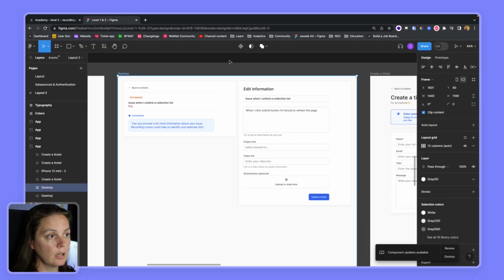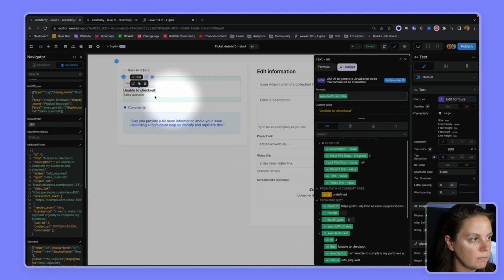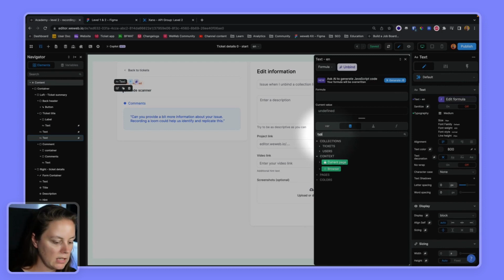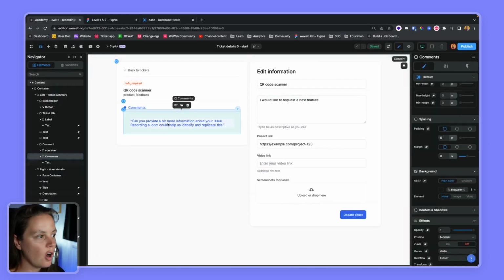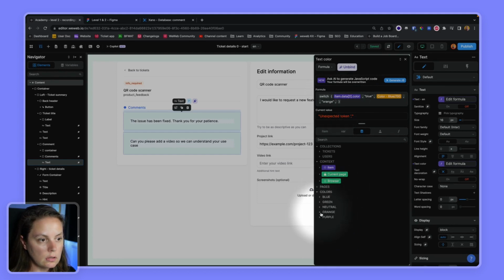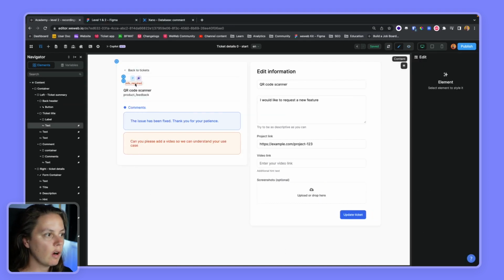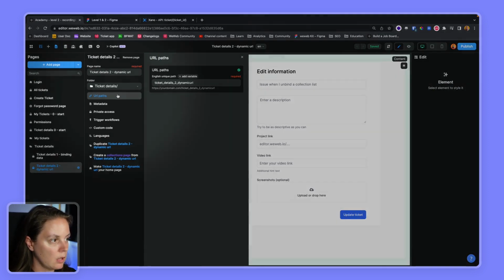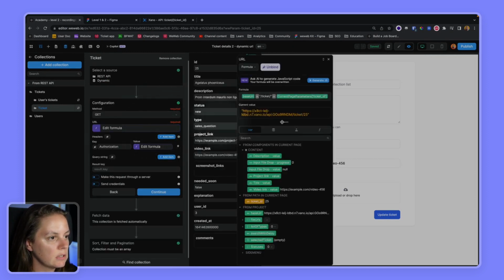Dynamic collection pages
🚀 Create Dynamic Collection Pages in WeWeb

Learn how to build dynamic collection pages in WeWeb to display data from specific items on dedicated pages. This tutorial covers two approaches: using object variables and API calls to fetch and bind data dynamically.

✅ Create template pages with placeholder information
✅ Bind data using object variables
✅ Fetch data via API calls on page load
✅ Implement dynamic routing with URL parameters
✅ Display and style repeated elements based on data
✅ Use formulas to conditionally style elements
✅ Handle empty fields with placeholders
✅ Decide between object variables and API calls for data fetching

Chapters
00:00 Introduction
00:10 Create a Template Page
00:29 Option 1: Use Object Variable
02:43 Option 2: Use API Call
03:24 Display Ticket Data with Collection
04:13 Bind Fields and Placeholders
05:04 Bind Comments to a Repeat Element
06:22 Style Comments Based on Color
10:04 Style Ticket Statuses with Switch Formula
11:20 Set Up Dynamic URL Path
12:34 Bind URL Parameter to API Call
13:23 Link from Tickets Page
14:14 Summary and Key Takeaways